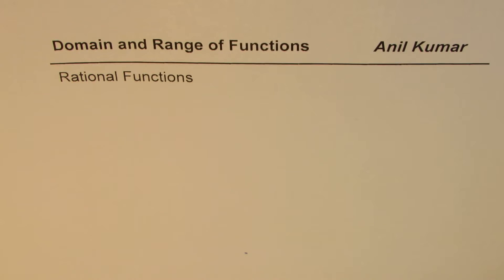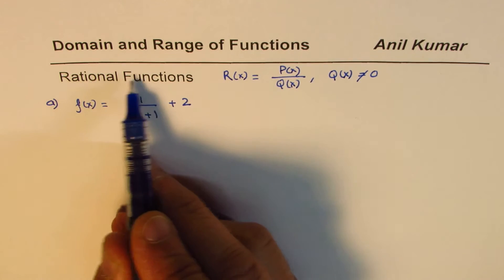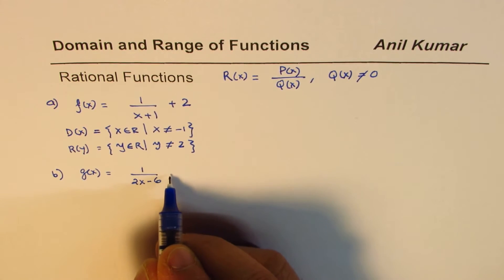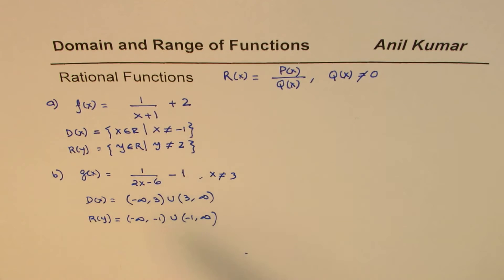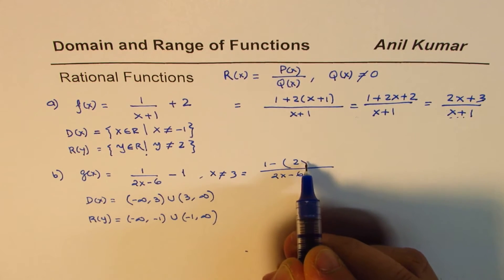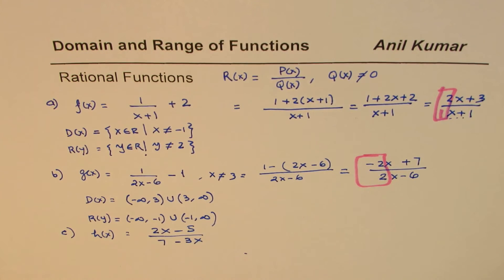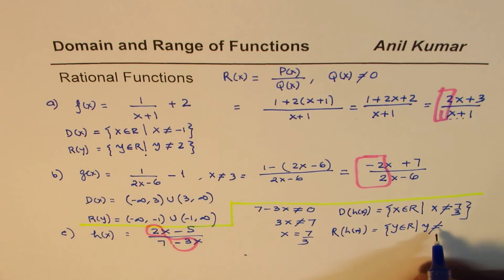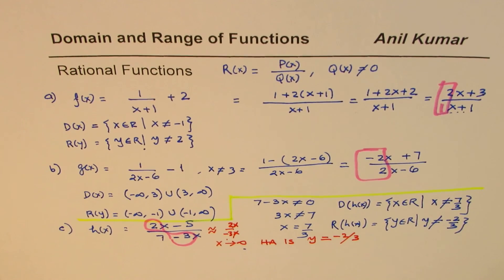Domain and Range of Rational Reciprocal Functions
Anil Kumar is teaching since last 15 years. Most of the lessons include examples from the previous test papers and help students achieve their best. Most students get more than 90% marks and many time score 100%.